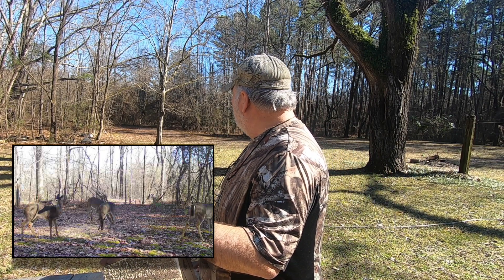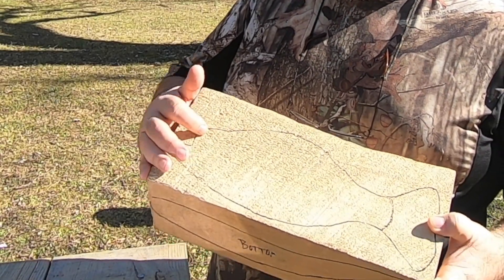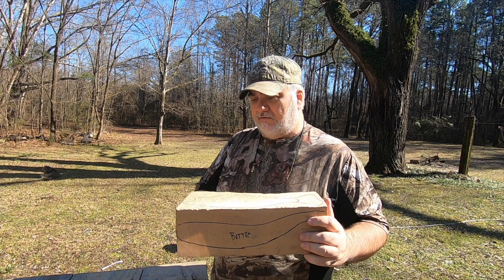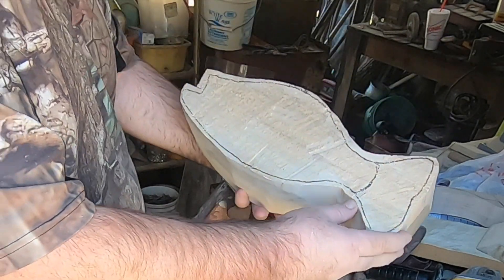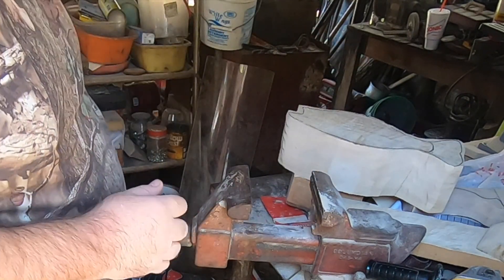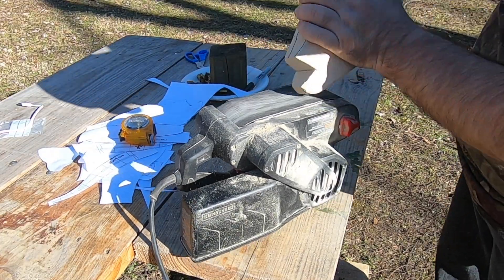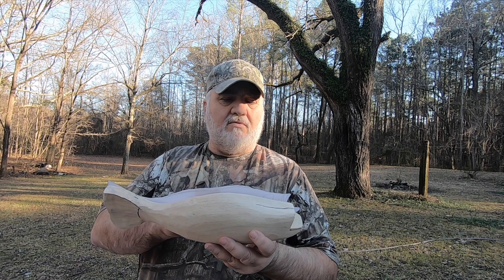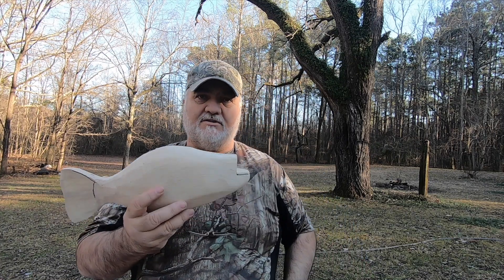White Crappie Wood Carving Part 1 cutting rough blank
This is part one of carving a white crappie. its the pattern layout and cutting out the rough blank.
Part 2 will be working on final body shape and mouth detail.

I have plans to do another large mouth bass wood carving after this White Crappie project. After that I think I want to attempt a Walleye wood carving then possibly a black crappie wood carving after that.
At some point I want to do a flat head catfish wood carving or maybe a blue catfish or channel catfish.